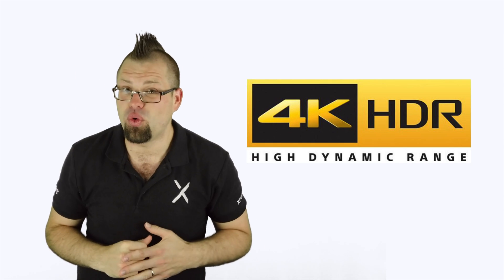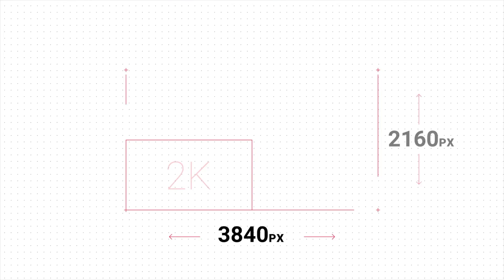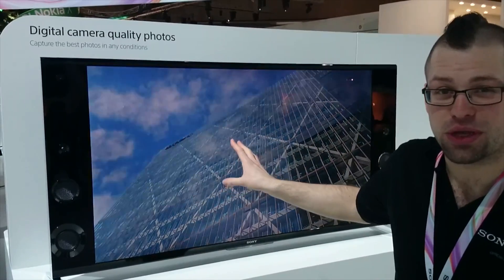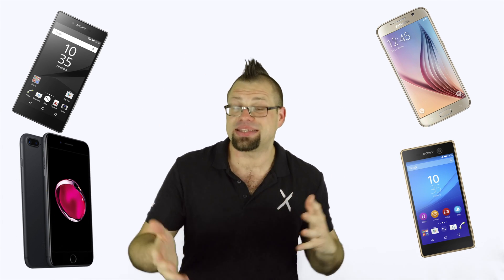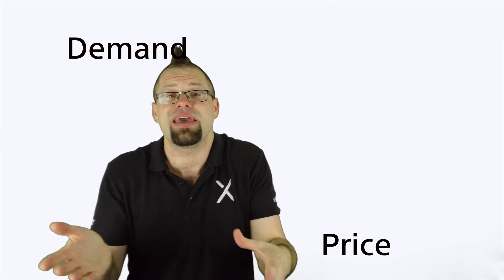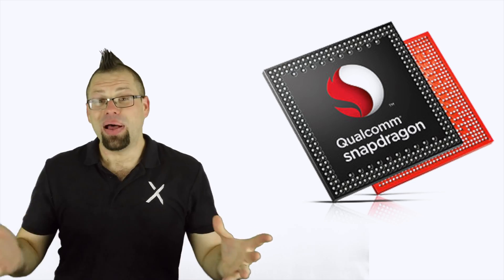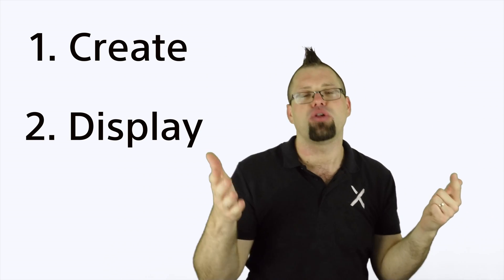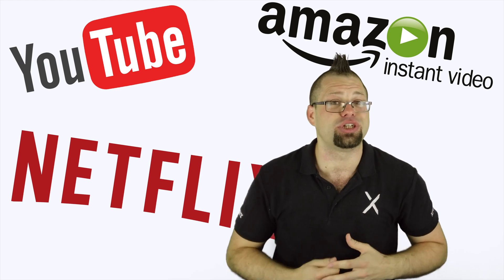Why should you care 4K HDR on the Xperia XZ Premium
The Sony Xperia XZ Premium is the first smartphone to have a 4K HDR display... but why should you care?

Watch this to find out! This video is also available in 4K and shot on the XZ Premium!